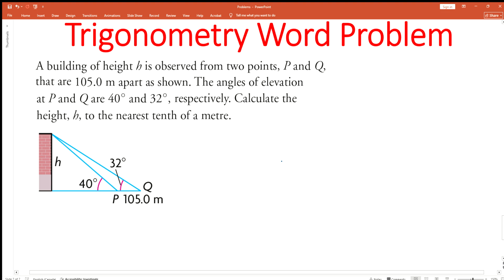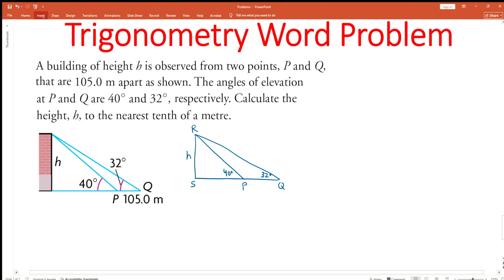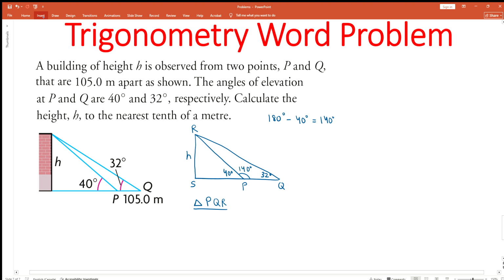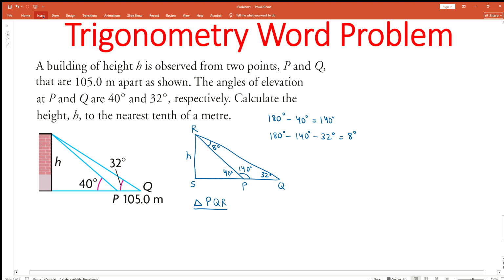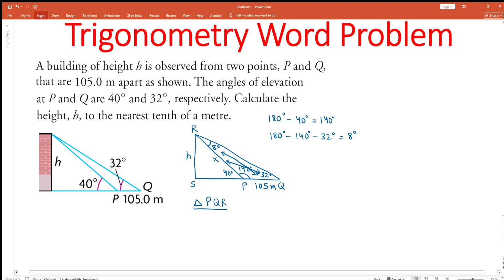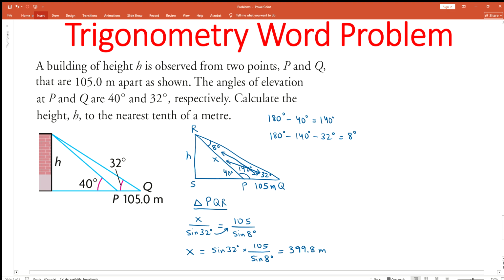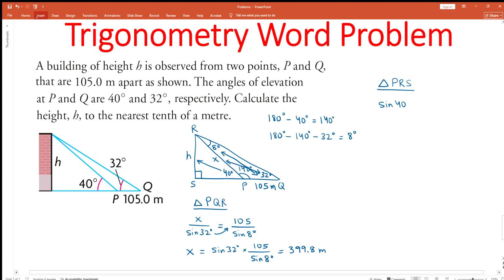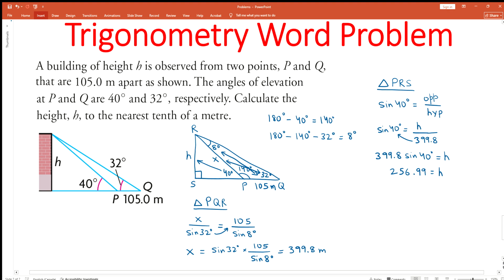SINE LAW: Calculating Height Of Building From Given Angles Of Elevation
I am an educator with engineering background and extensive teaching experience. I have created these videos to help you succeed in math. In this video, I share with you steps for solving the math word problem using sine law and SOHCAHTOA. A building of height h is observed from two points P and Q that are 105 m apart as shown. The angles of elevation at P and Q are 40 degrees and 32 degrees respectively. Calculate the height, h, to the nearest tenth of a meter.